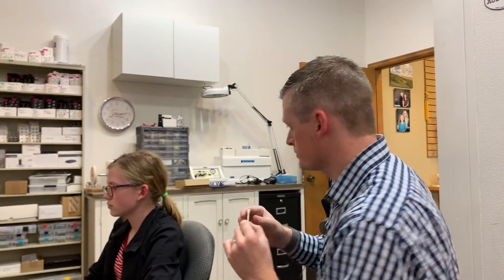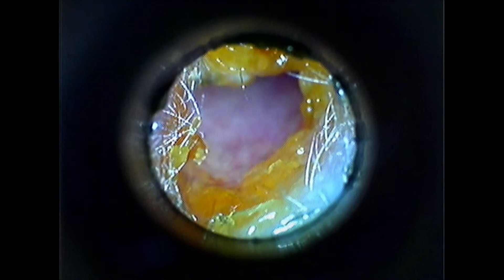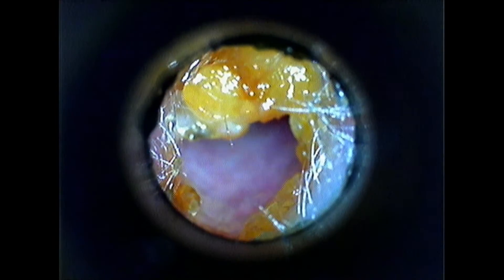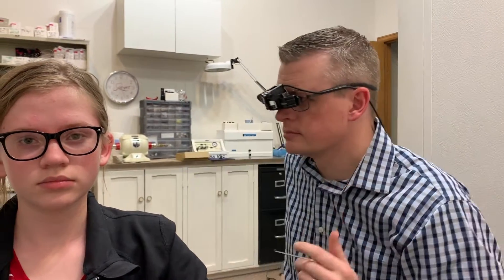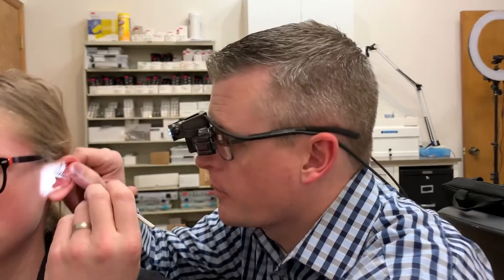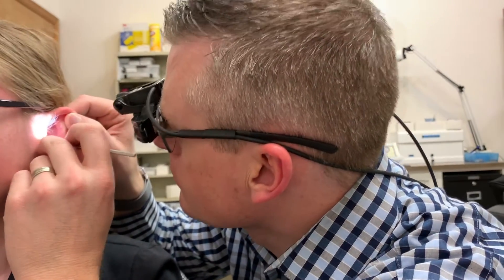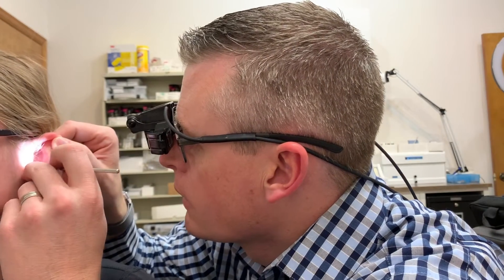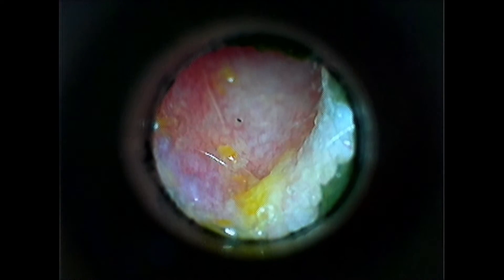From the Desk of Dr. Workman, Au.D.: Ear Wax?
Put down that cotton swab!! Ear wax is normal and in this video we talk about and see what a cotton swab does in your ear when it is used. Long story short, don't use cotton swabs or ear candles. The ear does a pretty good job of taking care of itself.